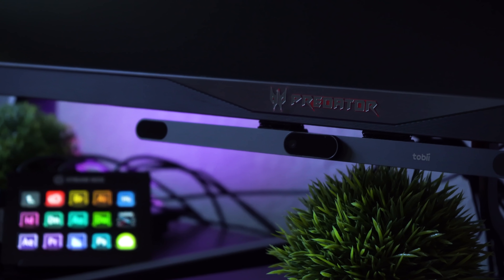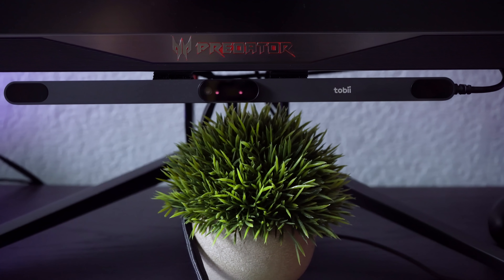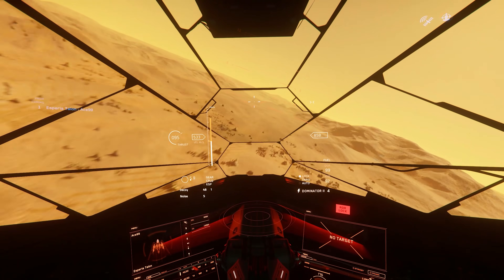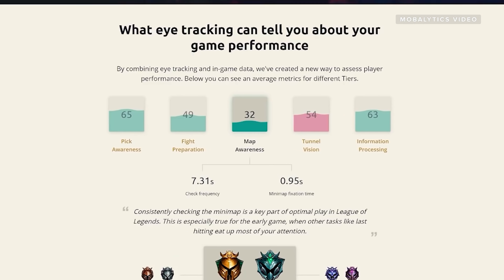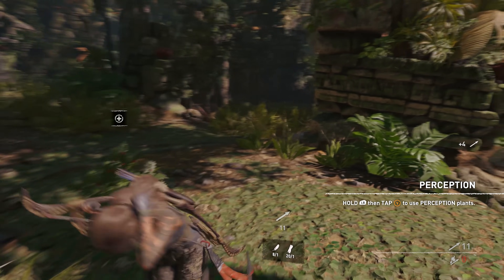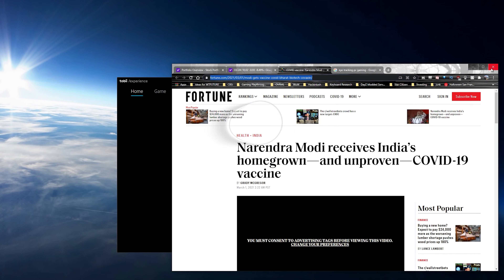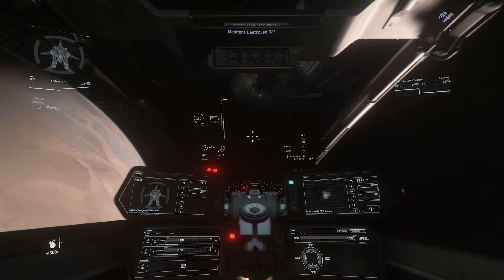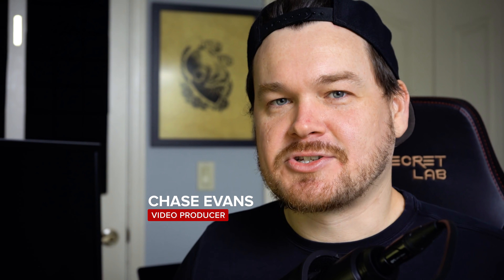This device turns your head into a controller (Tobii Eye Tracker 5 review)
This eye tracking device brings you into your games without having to wear a headset. It’s built to be played with games like Star Citizen and Shadow of the Tomb Raider for extra immersion, and even helps you become a better player in League of Legends through data analytics.

Interested in buying the Tobii Eye Tracker 5 or just want to learn more?

0:00 Intro
0:58 Setting it up
1:20 Gaming on the Eye Tracker 5
2:51 Tobii Eye Tracker 5 & eSports Interview with Tobii Director of Gaming
4:20 Blockbuster games that use Tobii
5:45 Tobii Ghost for twitch streaming
6:55 Head & Eye tracking in Star Citizen
7:04 Final conclusion